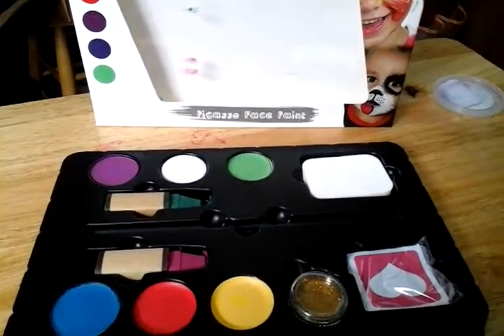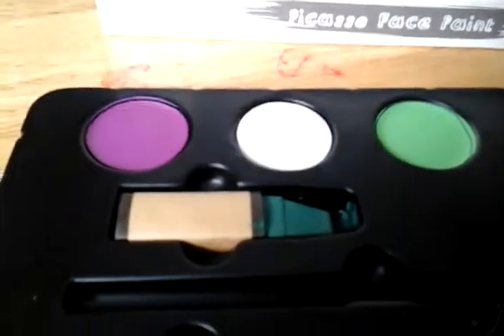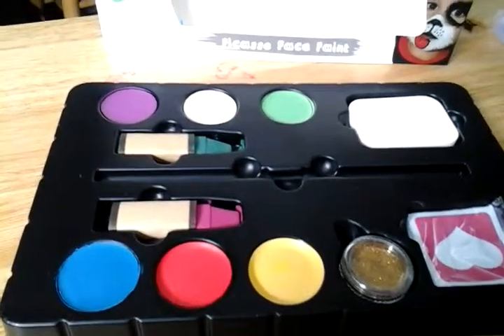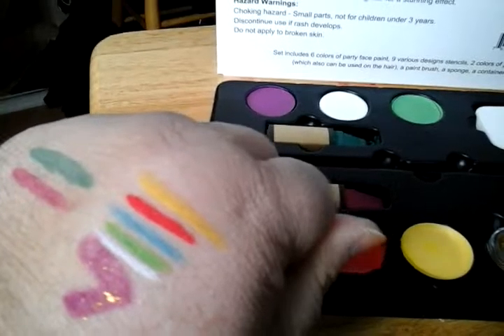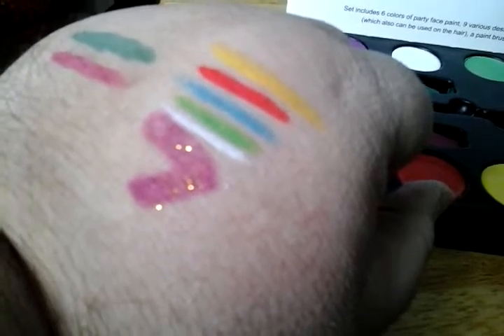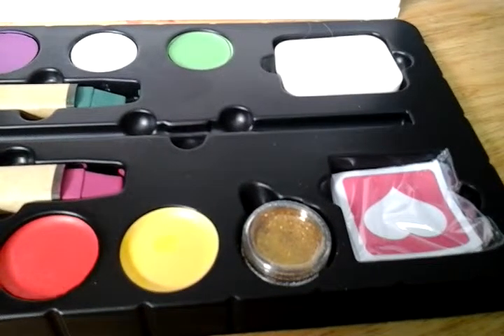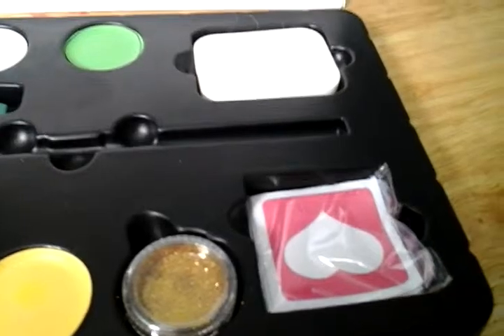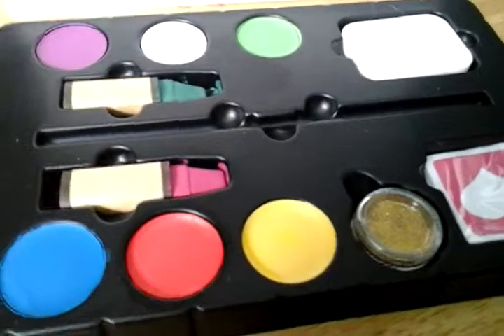Picasso Face Paint Set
I have been given this product for free in exchange for my own personal honest and unbiased thoughts and opinions.